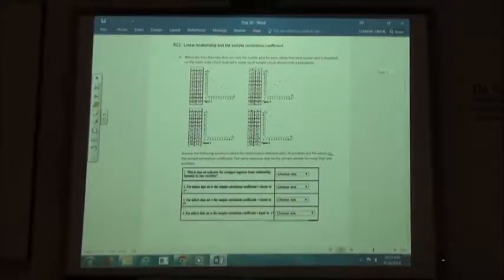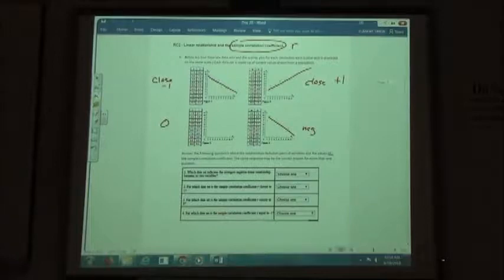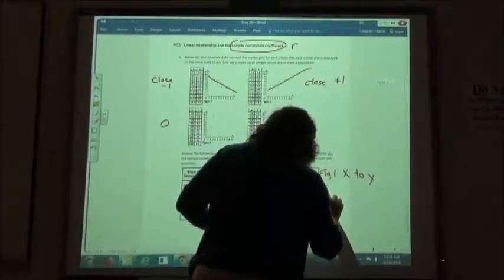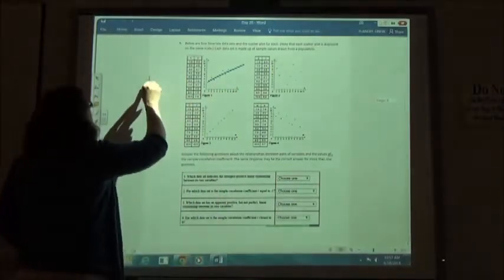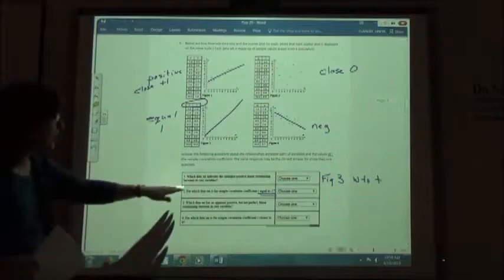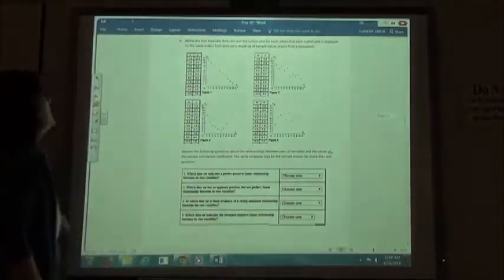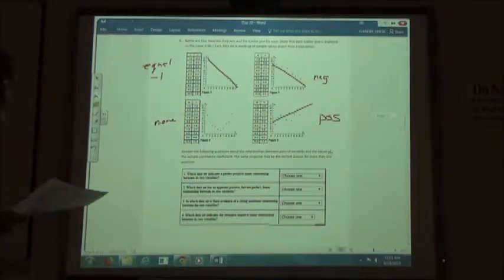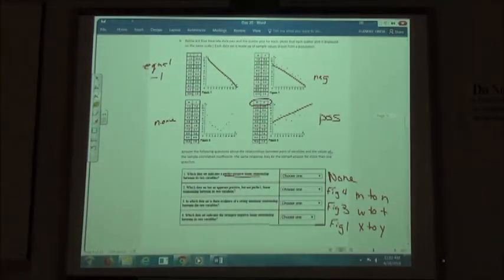RC2 Linear relationship and the sample correlation coefficient